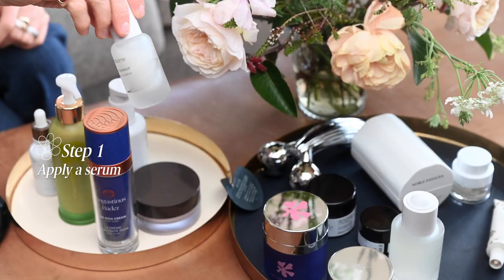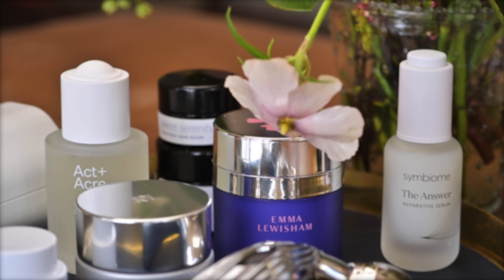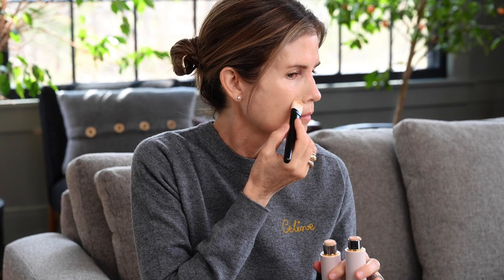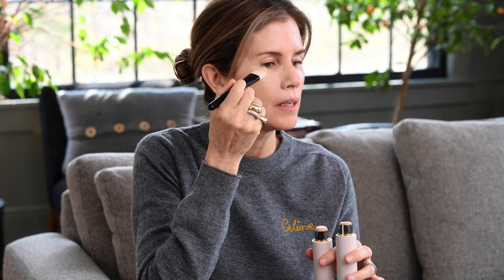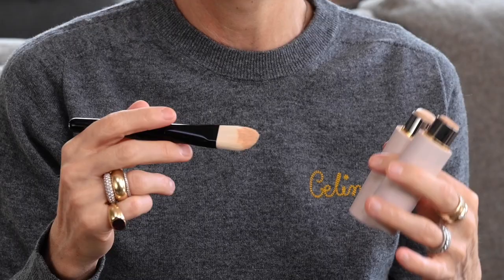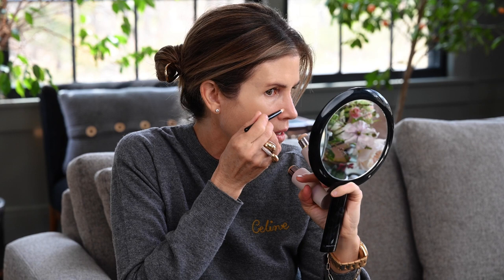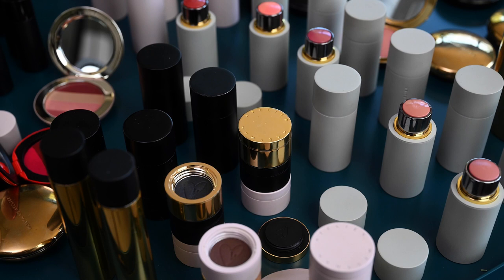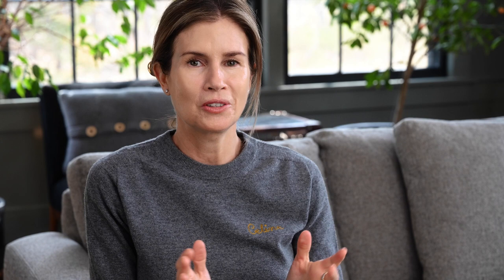Gucci Westman's secrets to the perfect base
They say that the secret for success is building the right foundation, and in the world of makeup and artistry the initial steps you take before applying makeup is essential for a non-cakey final look. Watch the video to find out Vogue Scandinavia's beauty expert Gucci Westman's secrets to the perfect base.

Video by Therese Aldgard

ABOUT VOGUE SCANDINAVIA
At Vogue Scandinavia, we are obsessed with telling stories and not all stories are best told the same way. While we have a shameless love for print, we have the same admiration for digital content. Everything we do, from podcasts to short documentaries, TikTok videos to fashion editorials, long-form journalism to quippy op-eds, is treated with the same meticulous care.

To strengthen our commitment to digital — and in keeping with our sustainability vision — we will only publish our print magazine bi-monthly. This ensures that we can dedicate resources, including our time and creative energy as well as our budgets, to our digital channels.